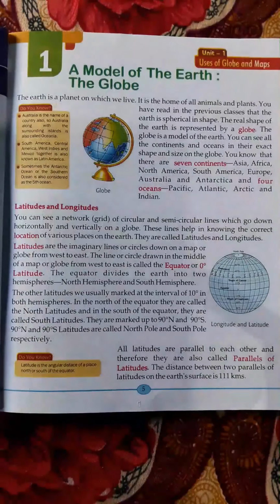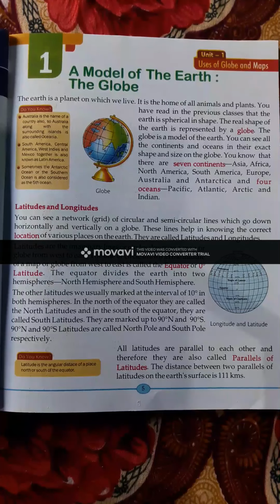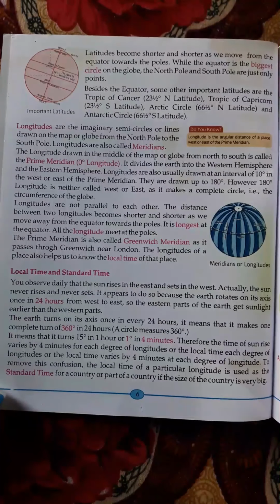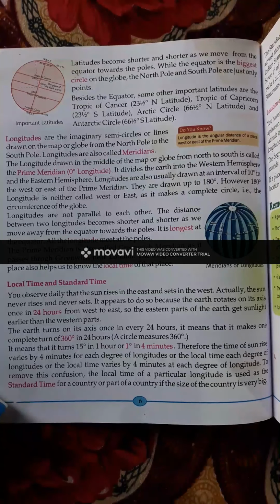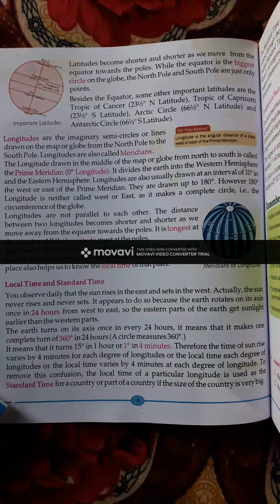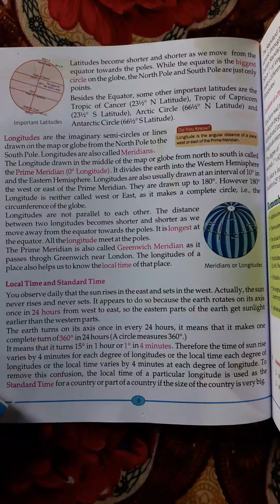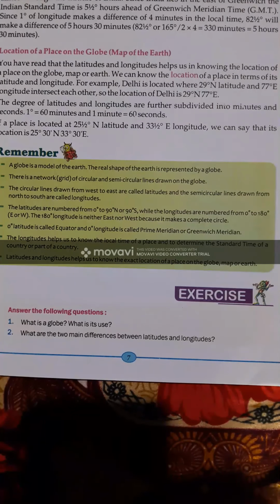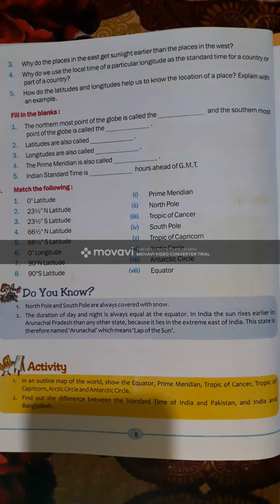RANJEET CLASS 5 LESSON 1 A MODAL OF THE EARTH : THE GLOBLE